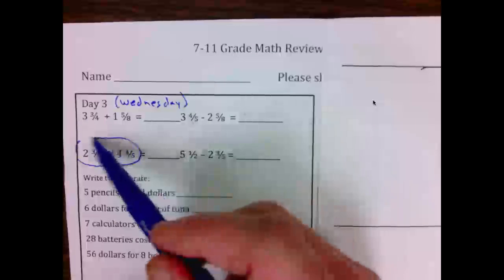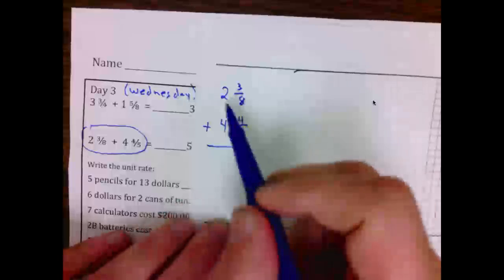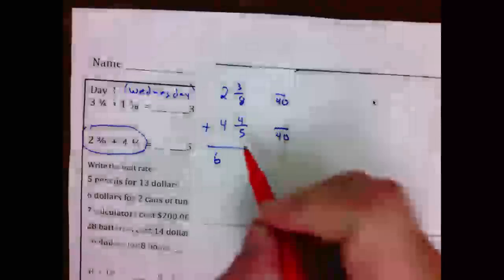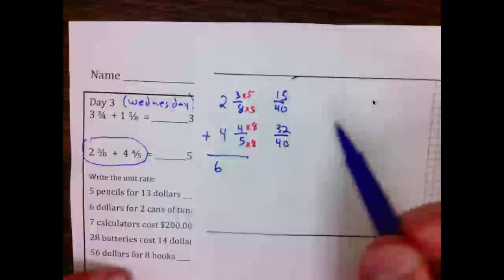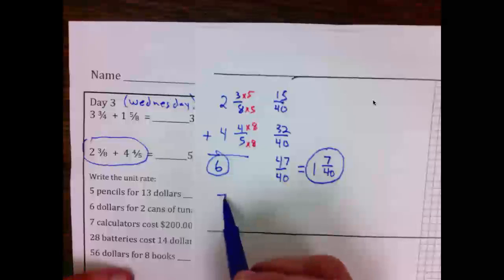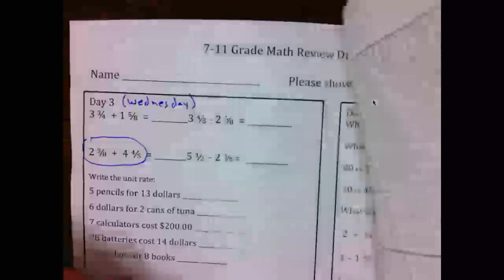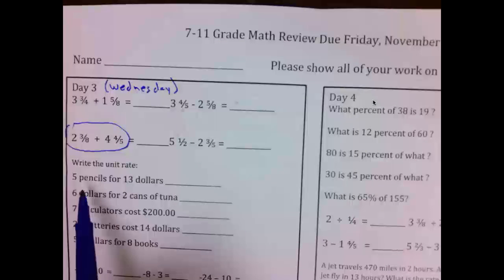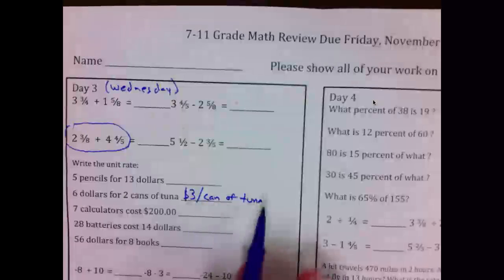7 11 Math Review Day3&4